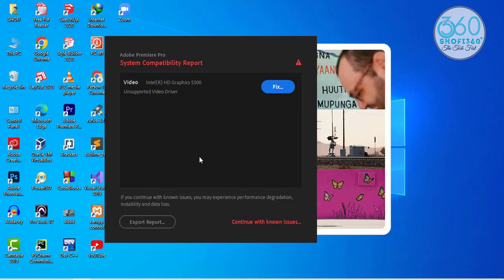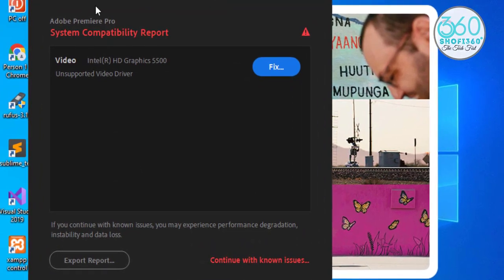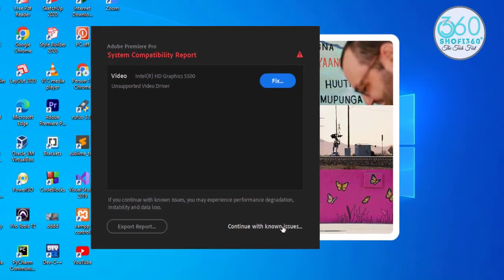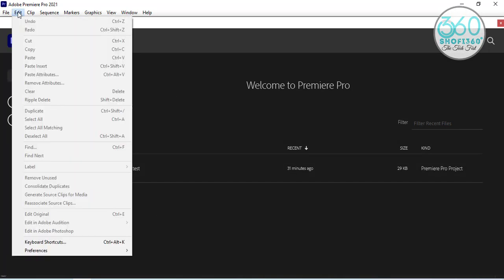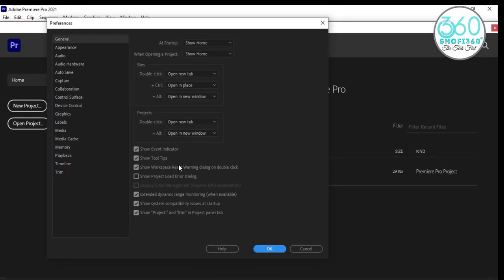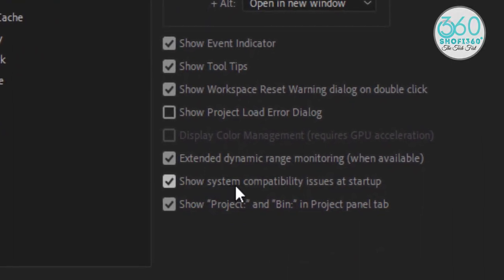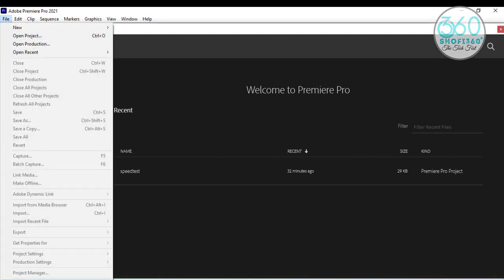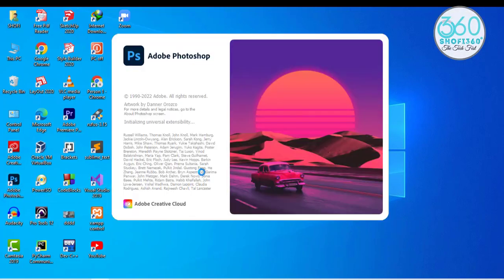How to Fix Adobe Premiere Pro System Compatibility Report 2023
Hello guys, if you are facing with this System Compatibility Report , Unsupported Video Driver,
I am going to tell you about how to fix this problem in Adobe Premier Pro CC 2021. i hope you will get your answer for your problem from this tutorial regarding with Adobe Premier Pro software.